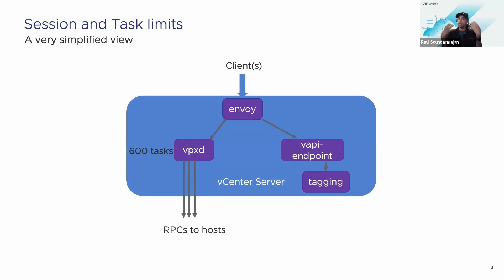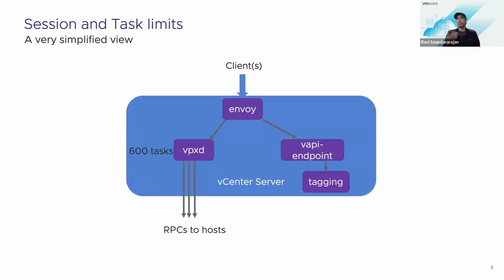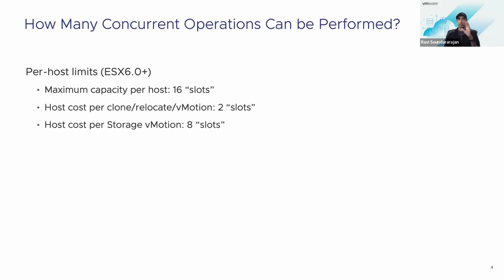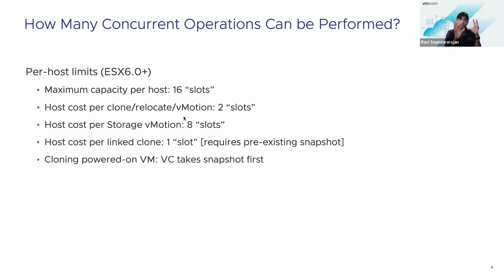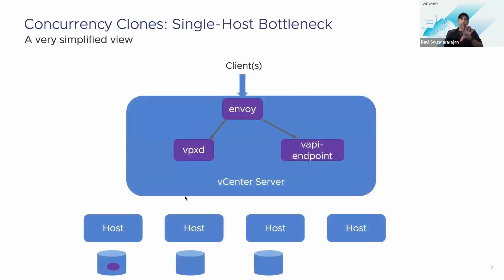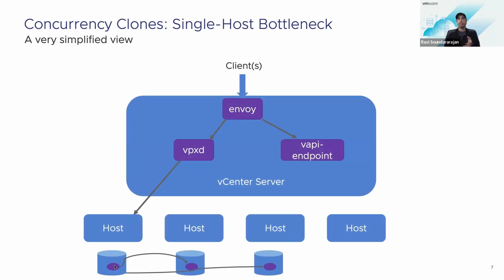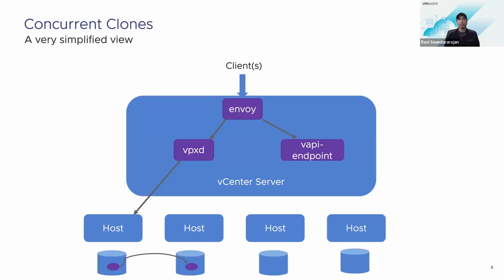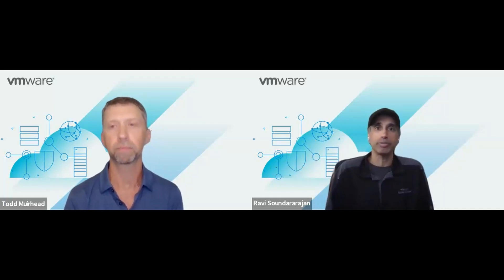Extreme Performance Series 2023 – vCenter Concurrency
Todd Muirhead talks with Ravi Soundararajan about how vCenter manages concurrent operations and how to maximize the number of vMotions, clones, and other vCenter operations that can occur at the same time.